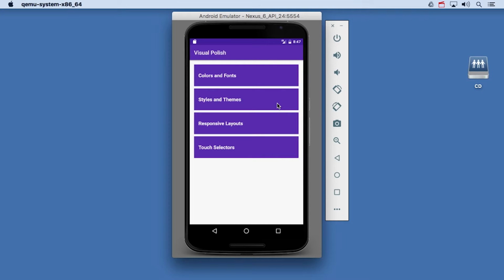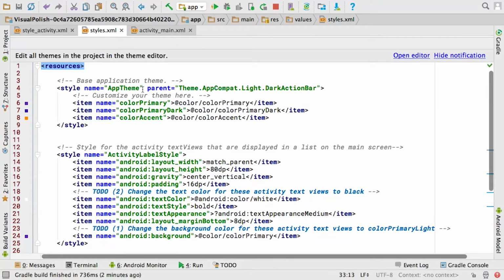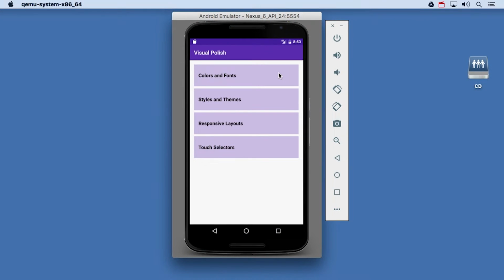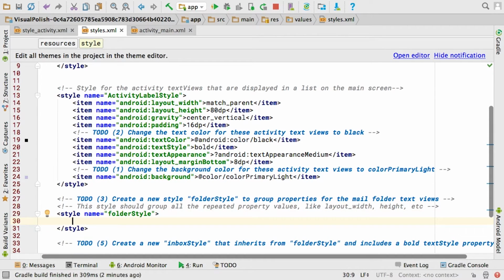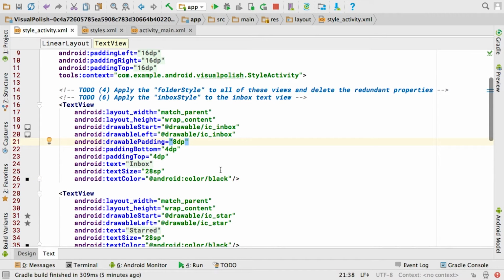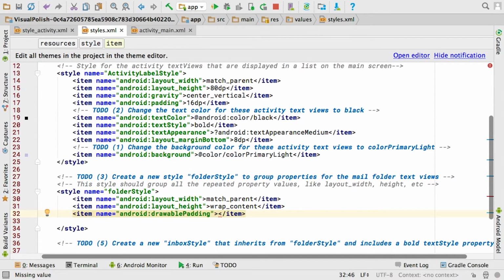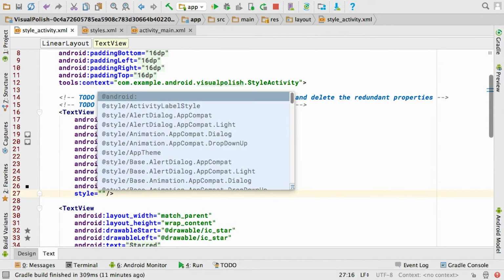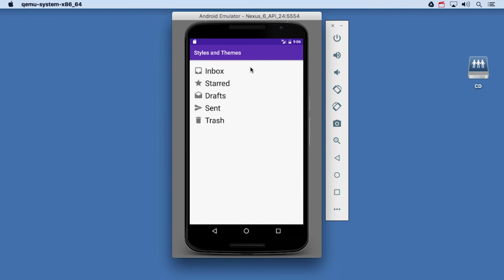Style a Mail Layout